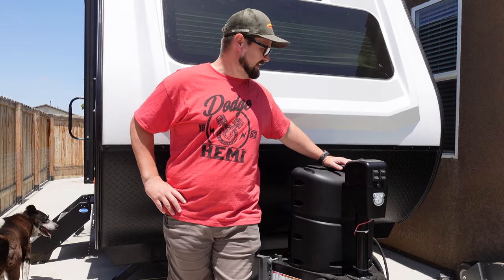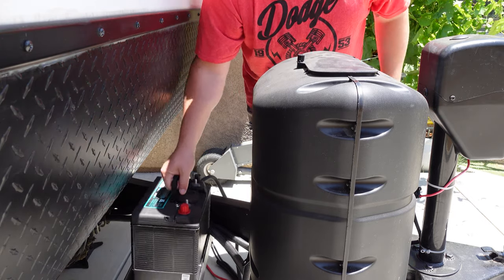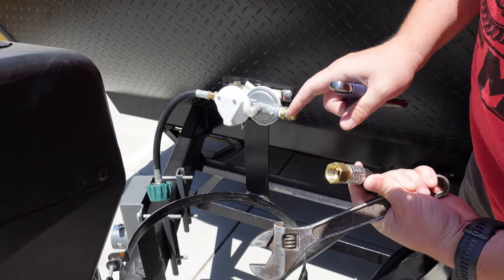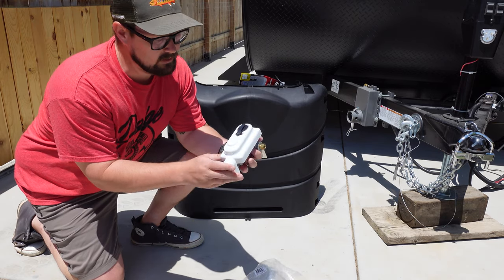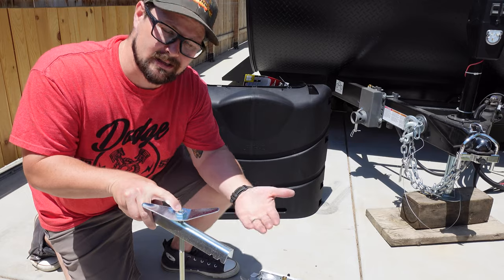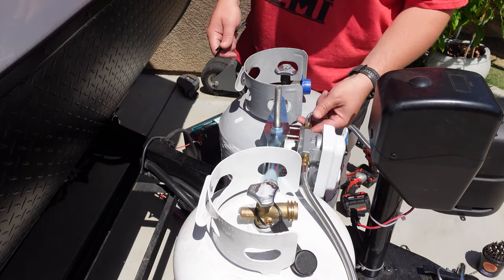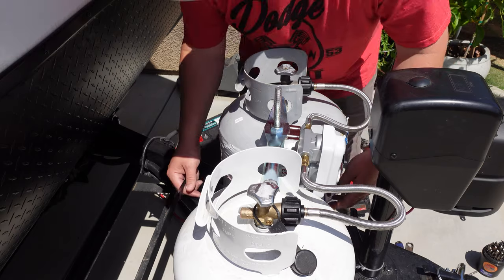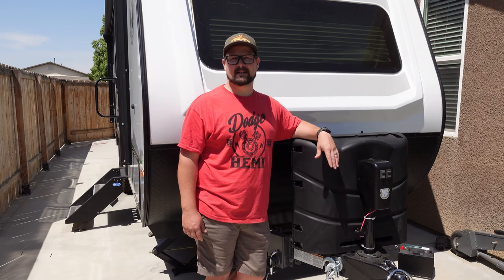How To Install Dual Propane Tanks - No Boundaries NoBo 19.3 Travel Trailer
Installing dual propane tanks on our 2021 NoBo 19.3. This is a similar set up no matter which trailer you have and is pretty universal. Check out the links below for items used.
Flame King Dual RV Propane Tank Cylinder Rack for RVs and Trailers
Flame King (ACR6) Without Pigtails 2-Stage Auto Changeover LP Propane Gas Regulator For RVs, Vans, Trailers
Stainless Braided RV Propane Hoses
Camco 40558 Heavy-Duty 20lb or 30lb Dual Propane Tank Cover (Black)
ADCO AQUASHED Travel Trailer Cover